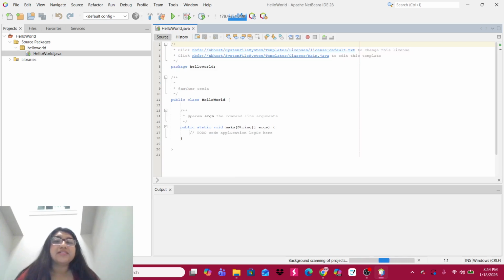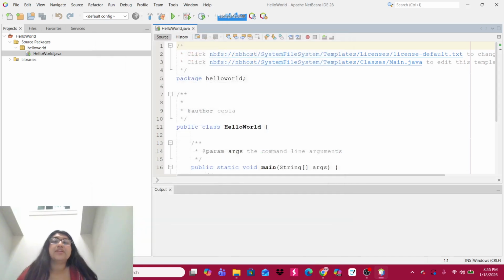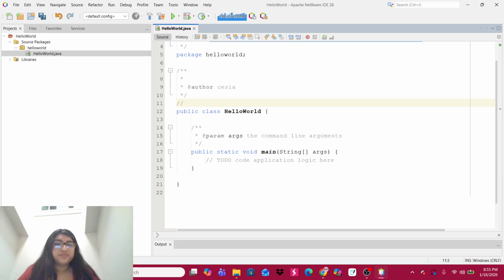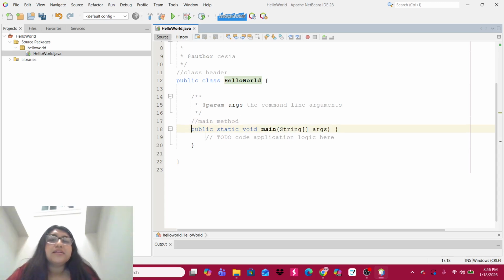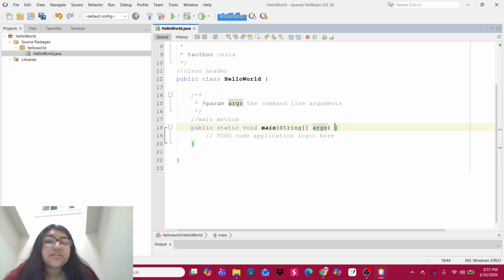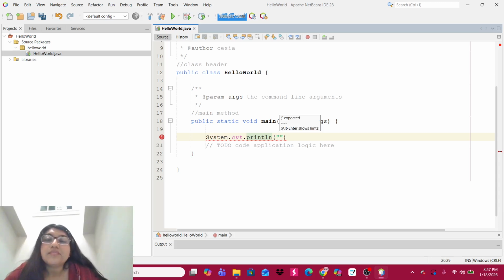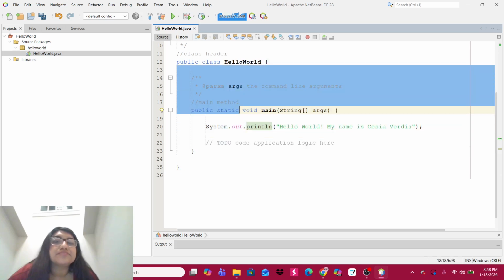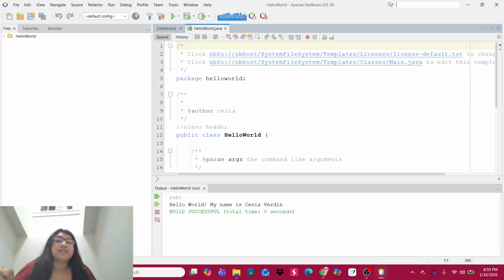Cesia-Lab 1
Learning Java